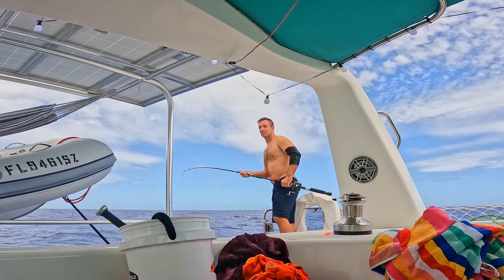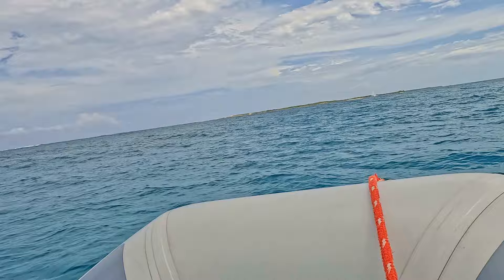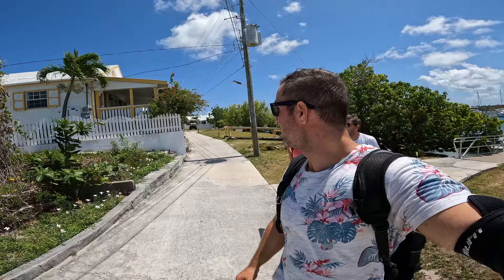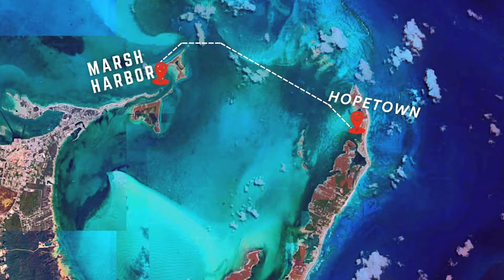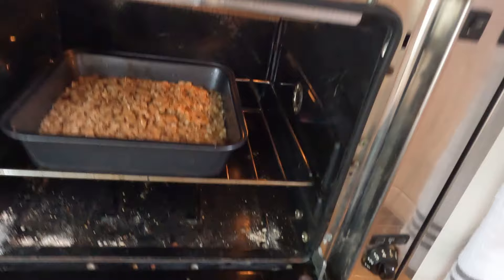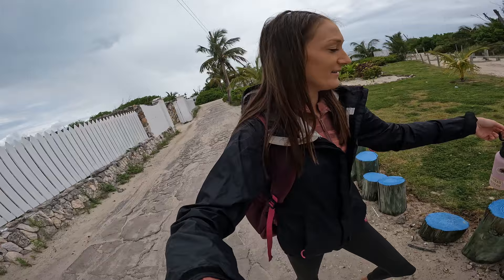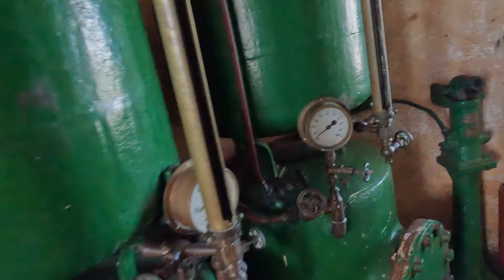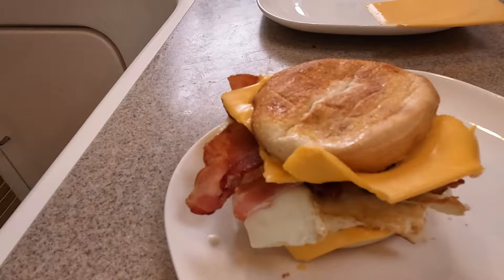Bahamas Sailing Adventure: Living On Water, Exploring Abacos, and Island Hopping (S1E15)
Join us, Lauren and Rob, as we navigate the stunning waters of the Bahamas, living our dream life on a sailboat. In this episode, we sail 100 miles from Nassau to the Abacos, showcasing the beauty of our six-month Bahamas experience. From the challenges of shallow waters to the unique charm of Hope Town's golf-cart-only streets, our vlog captures the essence of our seafaring lifestyle.

🌊 Highlights Include:

A picturesque journey from Nassau to the Abacos, covering 100 miles of crystal-clear waters.
Lauren and Rob share snippets of their life living on the water, providing a glimpse into the unique aspects of boat living.
Navigating the shallows – witness the crew's real-time experience as they carefully sail through waters with varying depth readings and unpredictable charts.
Anchoring near Sandy Key and facing the strong currents and waves, revealing the raw beauty and challenges of island life.
Exploring Hope Town, a car-free island with narrow roads and charming golf carts as the primary mode of transportation.
A visit to Great Guana Cay, despite the rainy weather, showcasing the determination to enjoy every moment of island exploration.
Join Lauren on a grocery run in Hope Town, providing a peek into the island's daily life and necessities.
Discovering the lighthouse in Hope Town, offering breathtaking views and a unique opportunity for adventure.
Relaxing beach days, baking on board, and soaking in the beauty of the Bahamas, even on a rainy day.
From anchored bliss to island hopping, our journey continues.